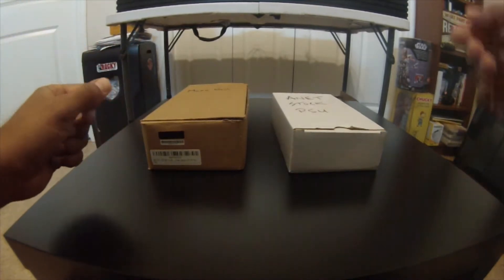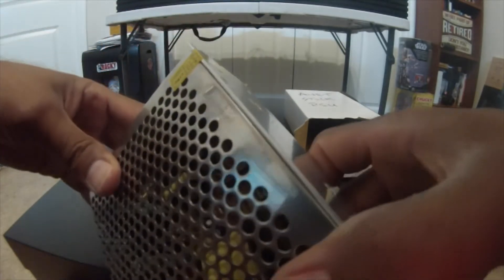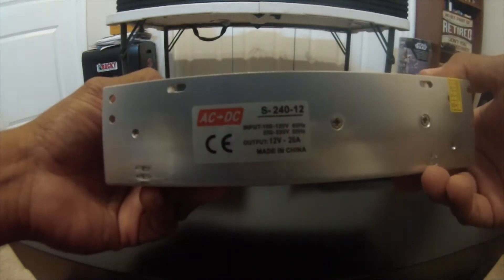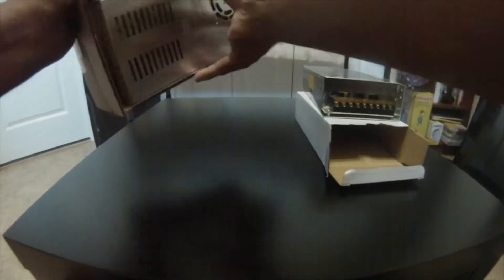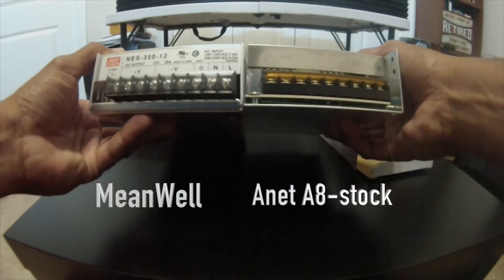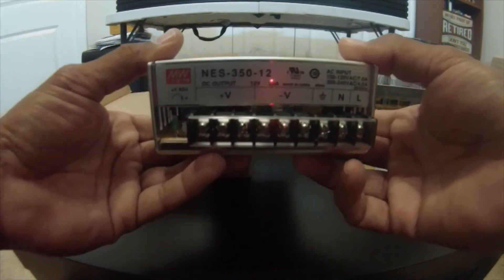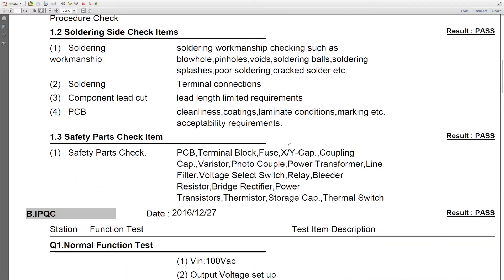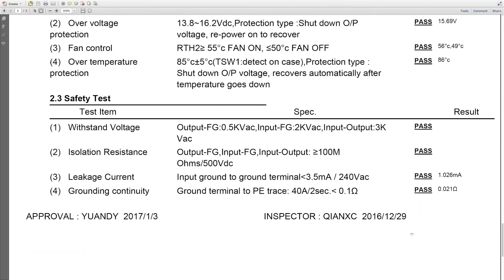3D printer kit Power supply Quality Control Tracking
Have you ever wondered about the Quality Control Tracking of power supplies provided with your 3D Printer Kit, In this video I compare a stock Anet A8 PSU to a purchased Meanwell PSU with proper QC tracking information. ( safety benefits as well, you should always have testing documents on your electrical PSU )